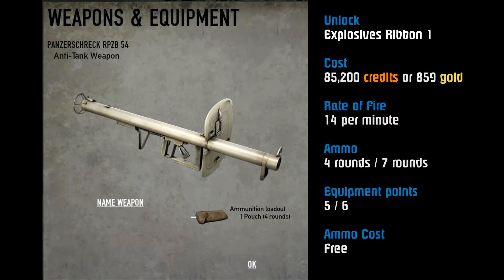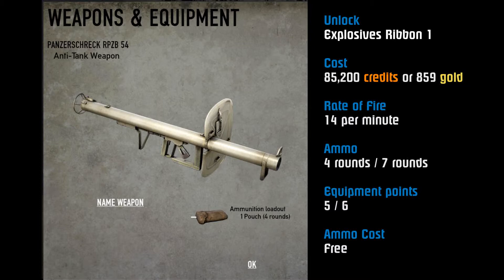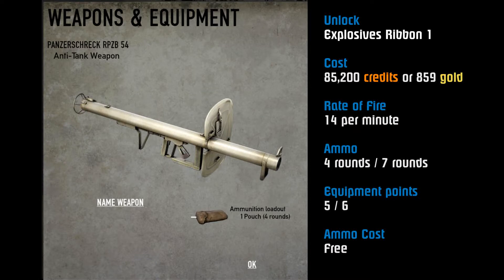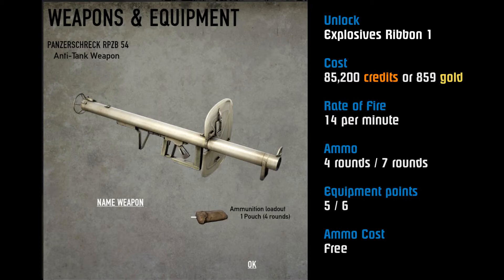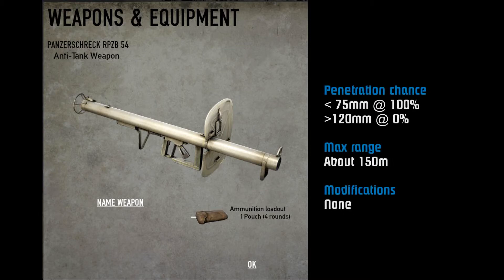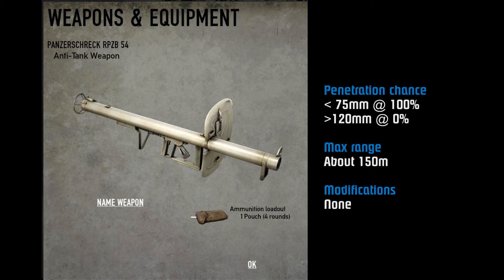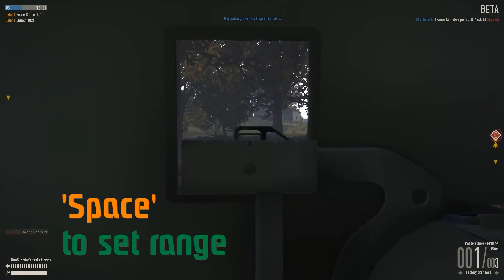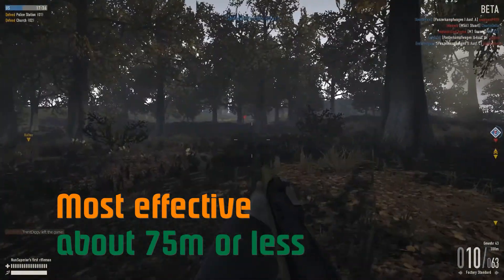Heroes and Generals - Anti-Tank infantry - 'Schrecks and 'Zooks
Hey infantryman! Feeling useless when the tanks roll up? Can't fight back with your rifle? Well fear no more as I show you the Panzerschreck and Bazooka anti-tank weapons!

H&G is a free-to-play multiplayer World War II themed shooter. It also has a strategic game mode where your Generals move troops  around on a world map which affects the overall war.